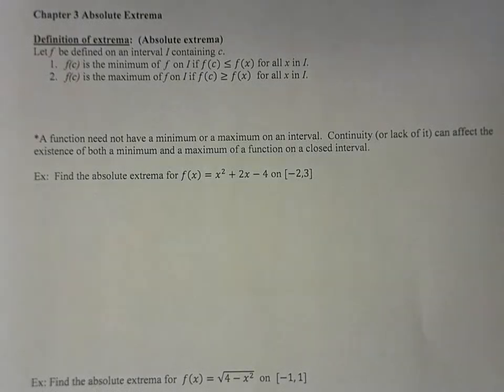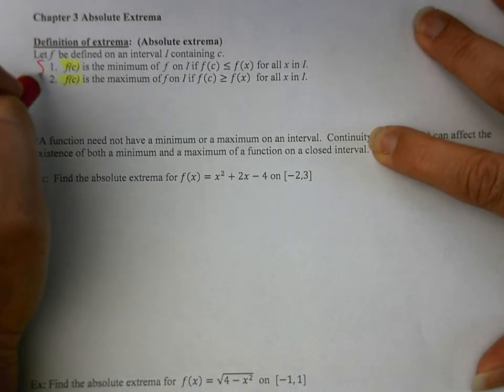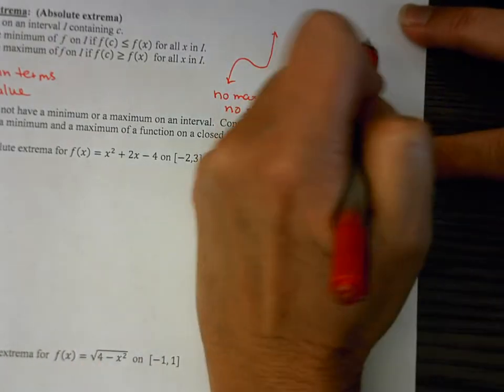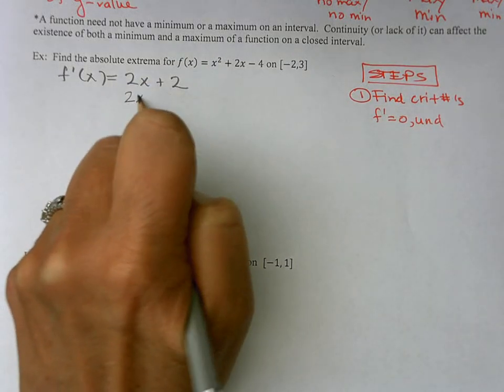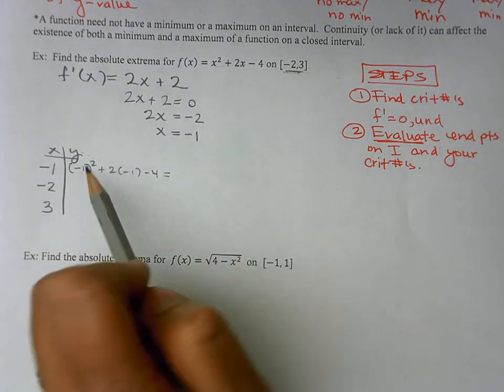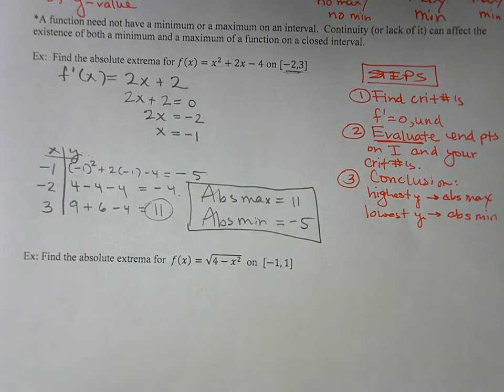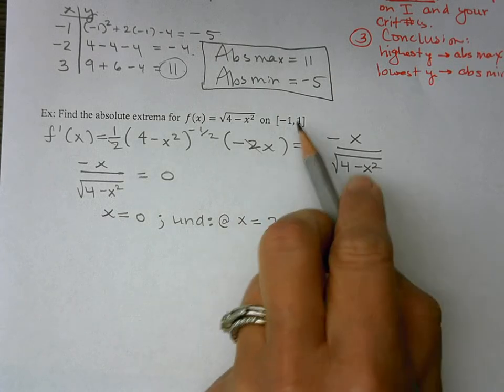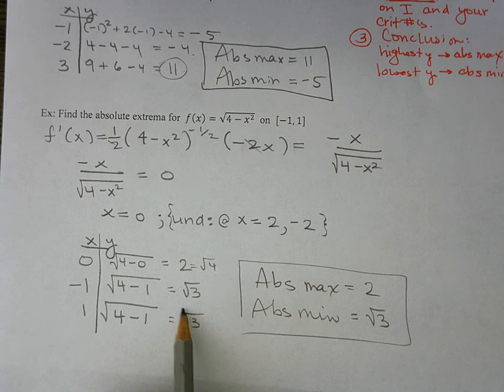AP Calc BC: Ch 3 Absolut Extrema